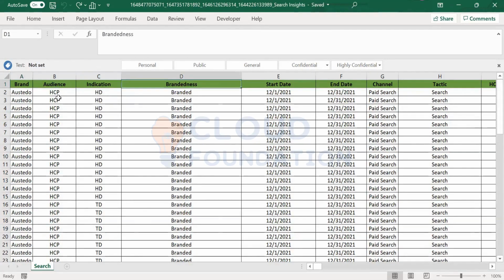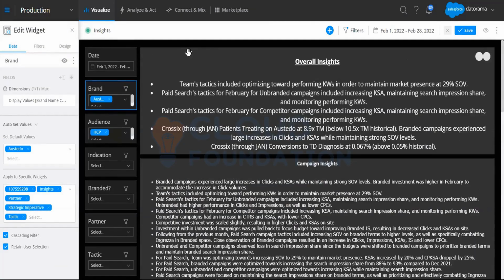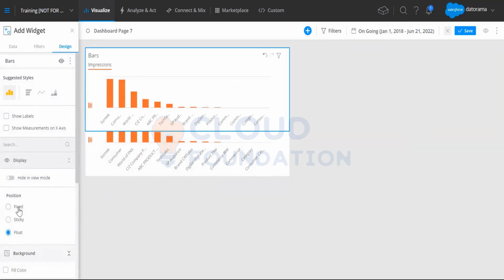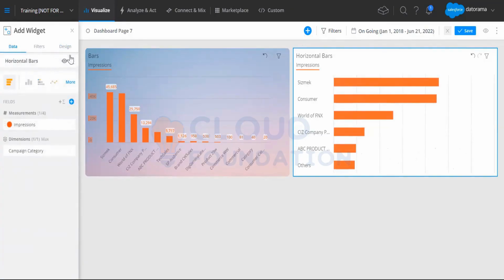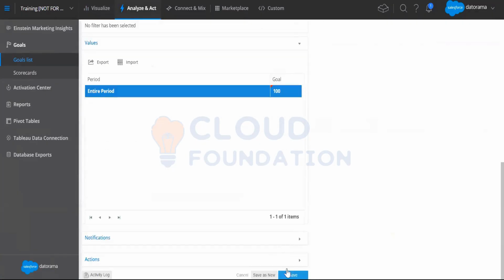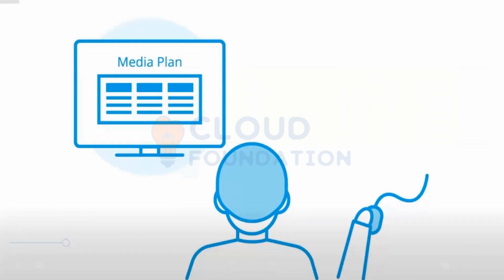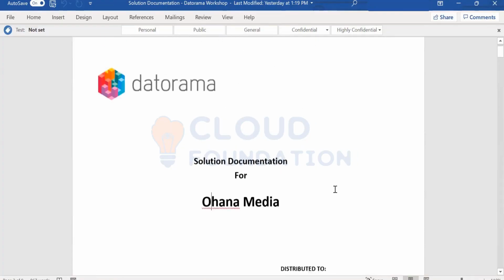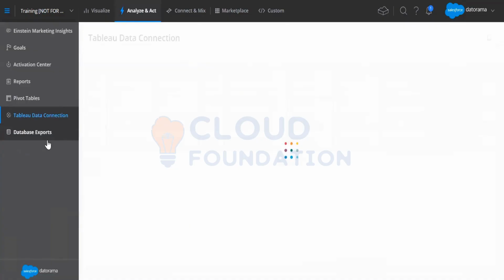Add Widget in Datorama | Datorama Online Training | Datorama Online Course | CloudFoundation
✨ Description of the video:

🔹 📊 Step by step, learn how to add widgets to Datorama and make your dashboards more powerful with visual insights.
🔹 🎓 This video is part of CloudFoundation's Datorama Online Training Course, which is for both new and experienced users.
🔹 🚀 You will learn how to easily create Datorama dashboards, set up widgets, and track performance.
🔹 💡 You will also learn how widgets can help you turn marketing data into useful information.
🔹 🌐 To sign up for the full Datorama Online Course from CloudFoundation, go

🔹 📈 CloudFoundation offers training in analytics that is specific to the industry – Find out more

📌 This training video is a must-see if you want to have a successful career in Marketing Analytics, BI, and Datorama.

🔥 Why Learn Datorama with CloudFoundation?

✅ 🧠 A curriculum made by experts
✅ 🛠 Projects that you can do right away
✅ 📊 Training on how to use dashboards and widgets in real life
✅ 🎯 Skills in analytics that will help you get a job

Datorama
Datorama Training
Datorama Course
Datorama Tutorial
Datorama Dashboard
Datorama Widgets
Marketing Analytics
Marketing Intelligence
Data Visualization
Business Intelligence
Salesforce Datorama
Marketing Cloud
Digital Marketing Analytics
Campaign Analytics
Data Integration
Data Modeling
Dashboard Creation
Reporting Tools
Analytics Platform
KPI Tracking
Marketing Performance
BI Dashboards
Cloud Analytics
Marketing Data
Analytics Training